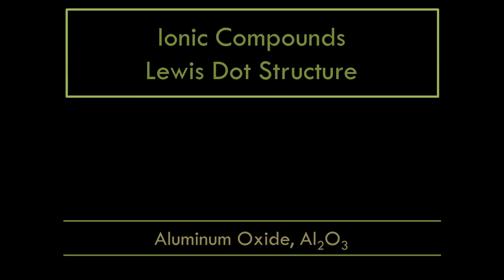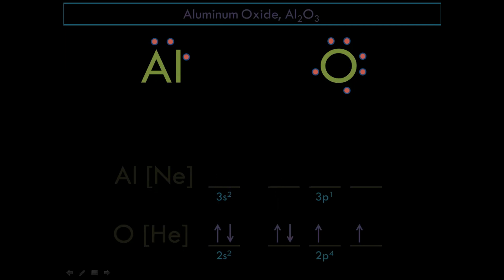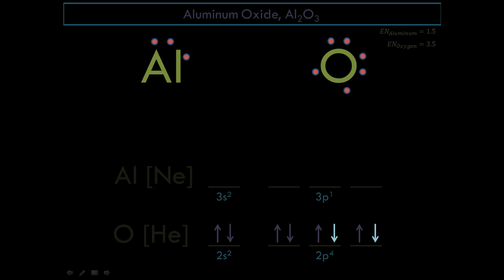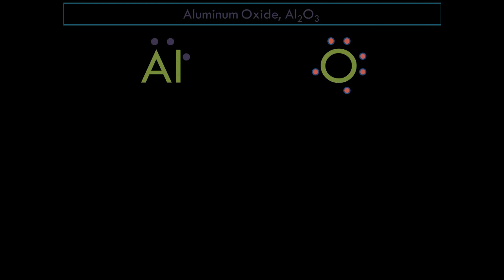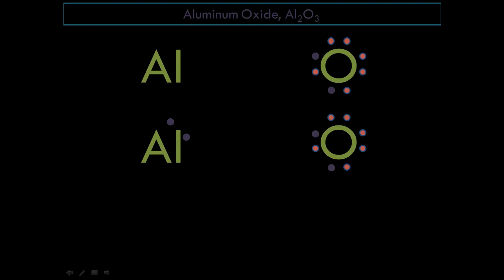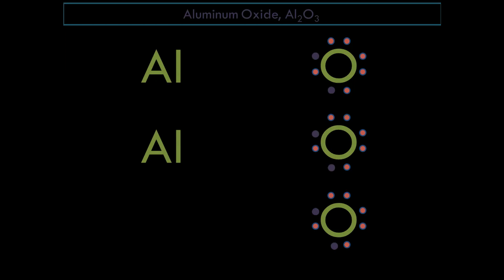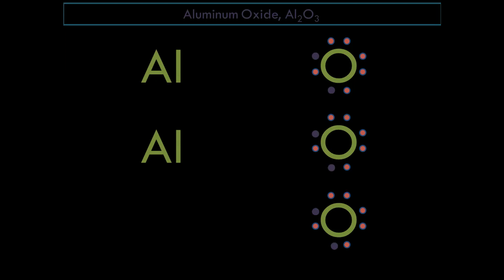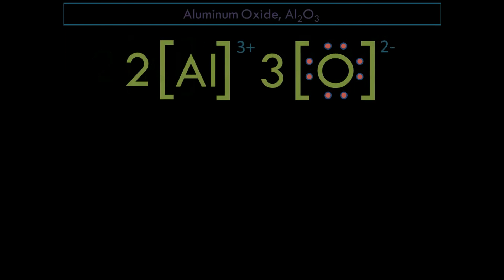Lewis Dot Structure for Ionic Compounds - Aluminum Oxide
This video shows how the Lewis dot structure for ionic compounds can be derived.